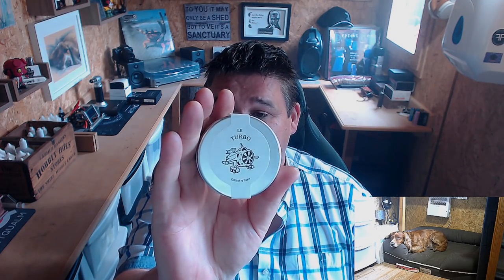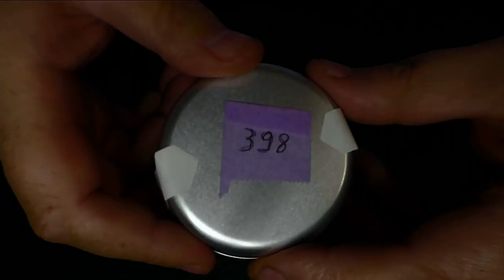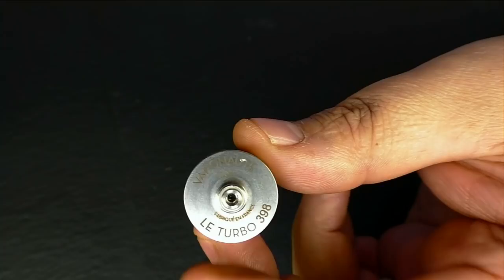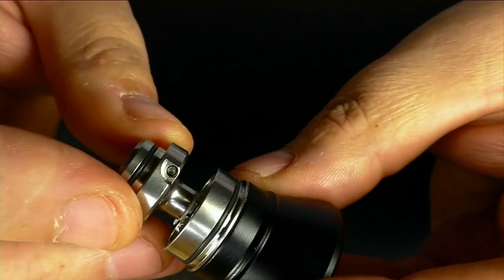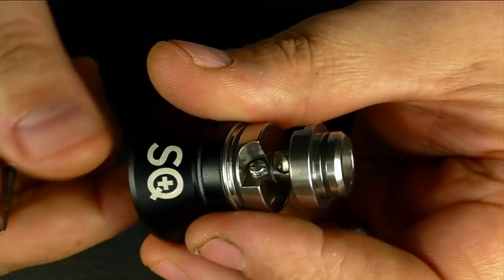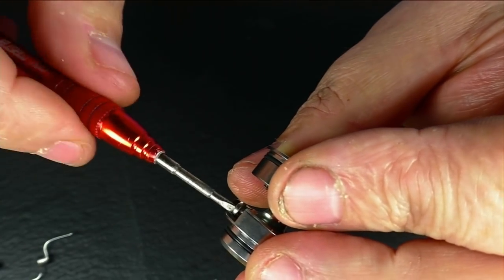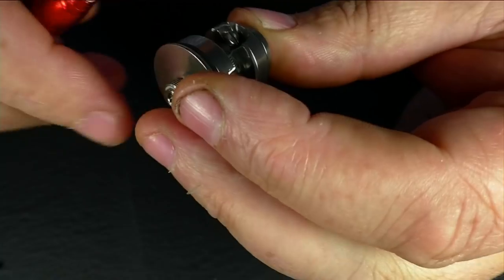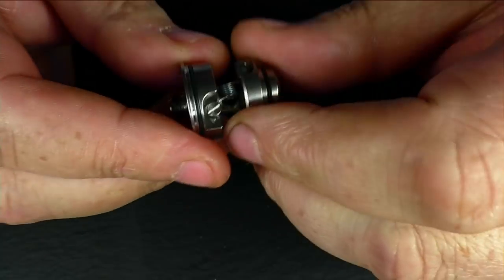Le Turbo by Vaponaute - Live Unboxing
This was recorded during my live stream in my FB group, once again this is NOT a review, it is my first time using the device and this is just something I do when I get new vapemail in my group, just thought that it would be fun sharing one on YouTube.

Links:

Email - todd@toddsreviews
Equipment I use:

Panasonic  HC-V720
A Shed